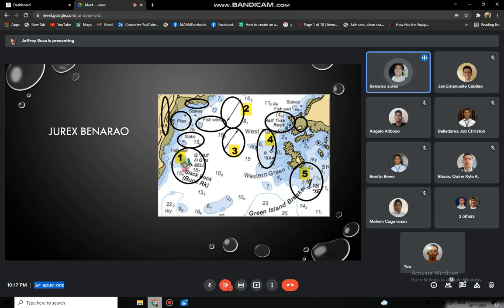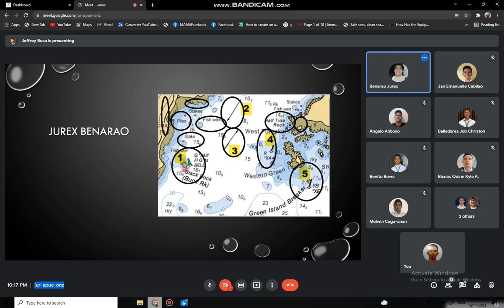Nav part 3